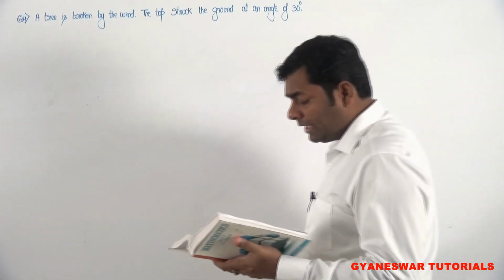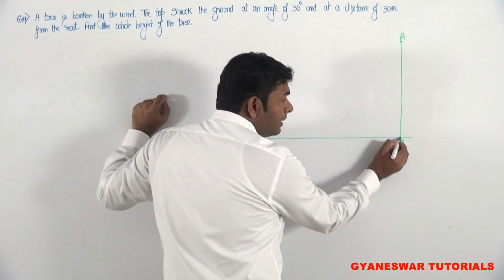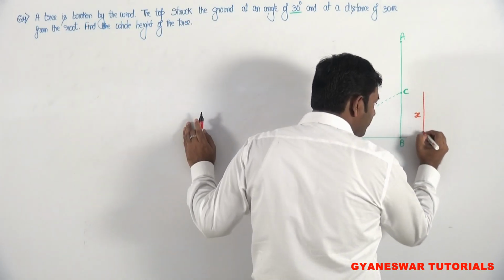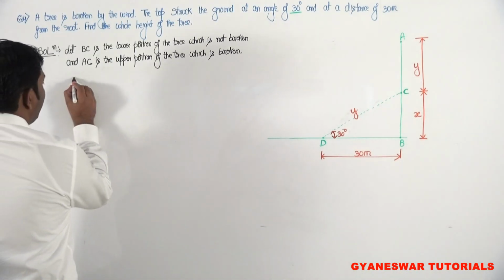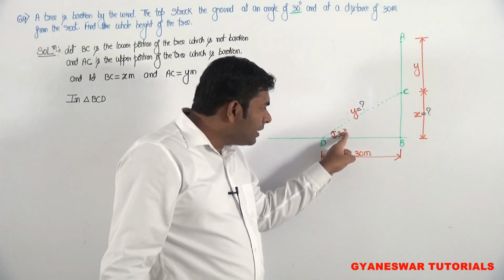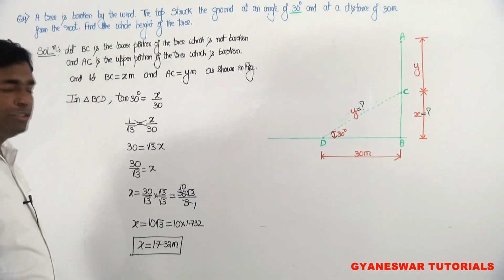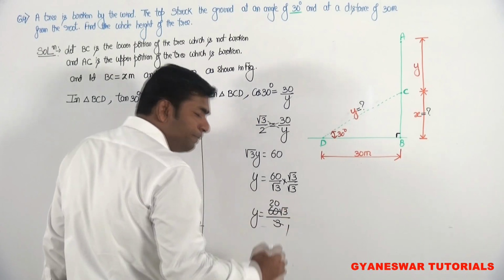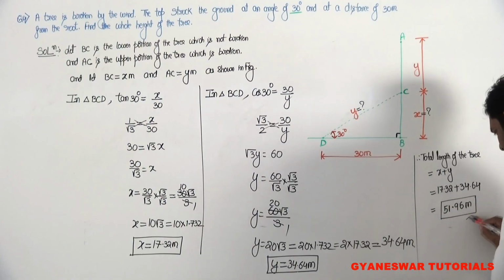NUM_4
A lot has changed at GT during the transition from a humble coaching institute to becoming a recognized name in the education field not only in Visakhapatnam but also in various regions in India. We live by the notion that the very essence of success is a strong value system. We live by the notion that the very essence of success is a strong value system. We still believe in the age-old Indian concept of &quot;Guru-Shishya&quot; relationship where a guru shares his knowledge reserve with his pupils and the 'Shishya' strives hard to quench his/her thirst for
knowledge.
It has been our endeavour to always keep &quot;Student First&quot; and make GT much more than a coaching institute, which is to build it into an institution of repute and purpose. We consider our students the torchbearers of the future of the country and thus, aim to enlighten the future of the nation through this young generation. We dream of a progressing India through the eyes of our students and assist them in accomplishing their dreams with the collective efforts of our faculty
&amp; staff members, our students and their parents.
For the last 25 years, we have been nurturing students and helping them in their endeavour to qualify in various Medical and Engineering entrance exams in the country. This endeavour is actually a journey, which we take along with our students. We wish to feel their emotions, their frustrations, their dreams, their vision, their struggles and their joys. Together we live an experience, which they would remember as one of the most cherished moments in their lives
after qualifying the coveted competitive exams.
Even today, we aim at clearing doubts and strengthening the fundamentals of students in their subjects, because we believe these cleared doubts and strengthened fundamentals will eventually strengthen the destiny of our nation, which actually lies in these hands that are holding the &#39;mighty&#39; pen &amp; are now learning with technology. And we are confident that with GT,
their future is in safe and progressive hands.